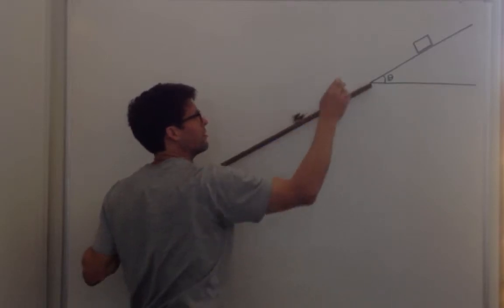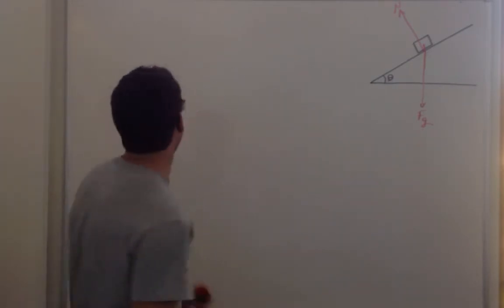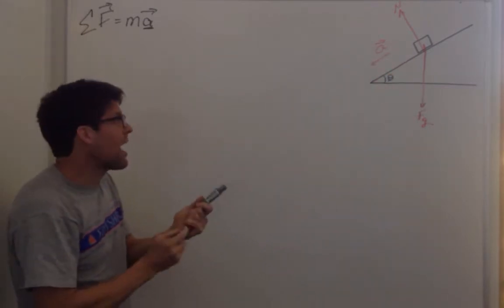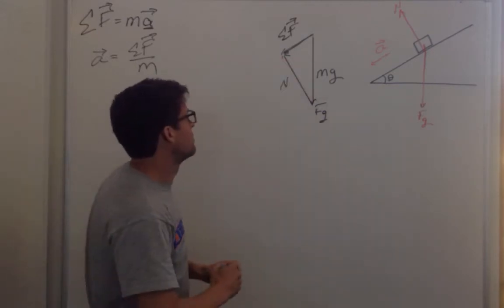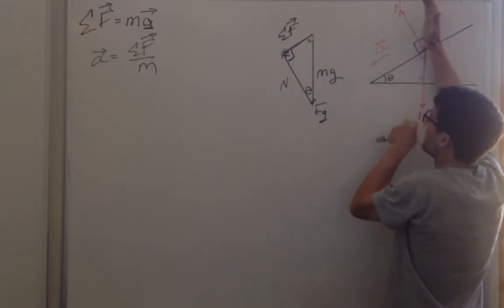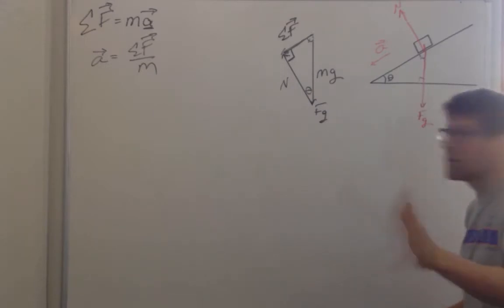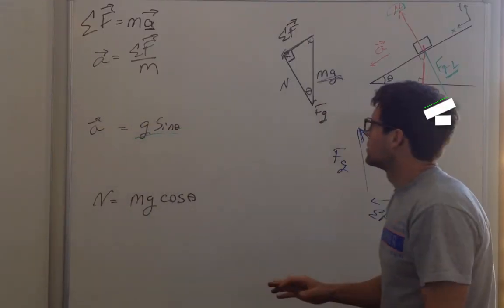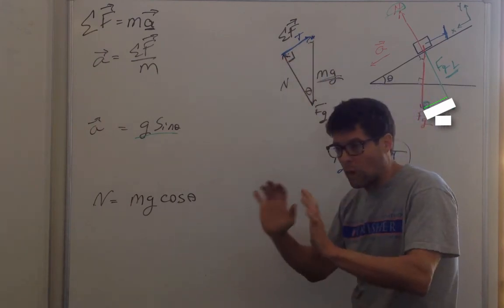Inclined Plane, Schwartz, Cal Poly Physics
Calculate acceleration and normal forces on an object on a frictionless inclined plane